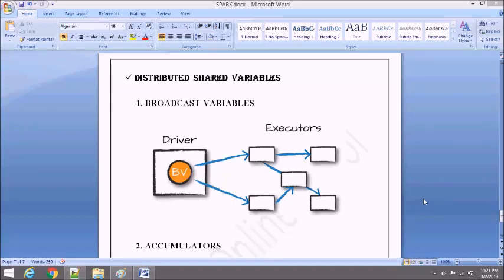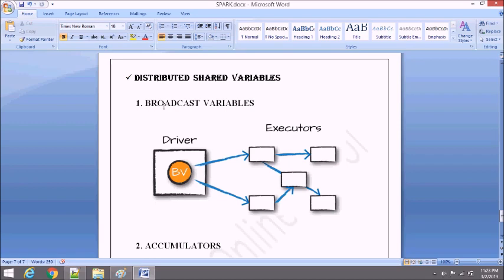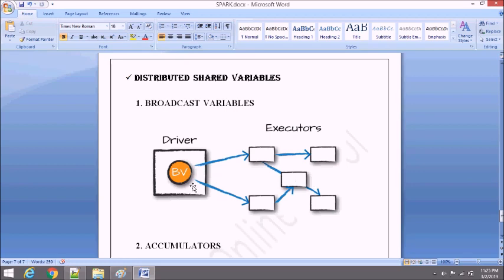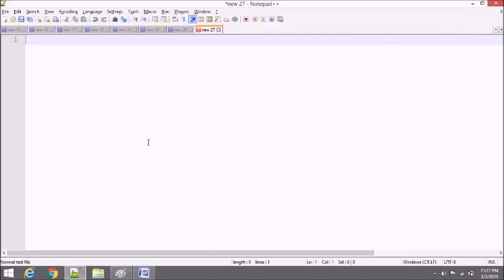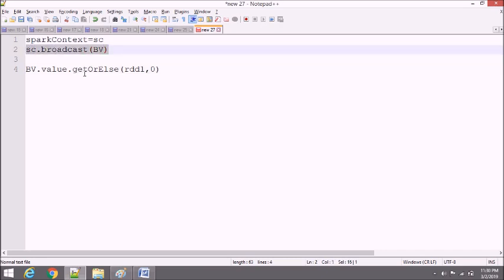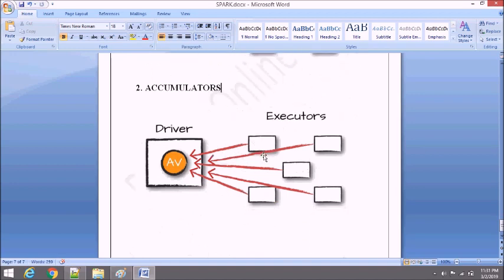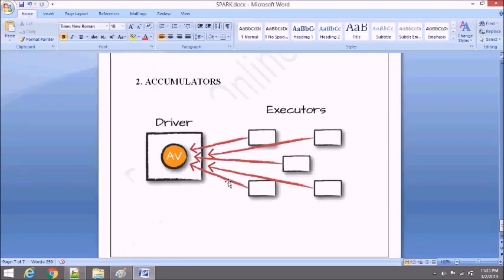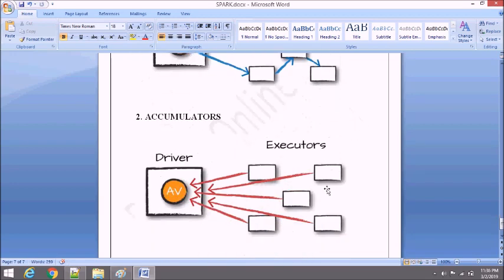SPARK TUTORIAL 4 - BROADCAST VARIABLE & ACCUMULATORS | SHARED VARIABLES | BIGDATAONLINESCHOOL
This video contains detailed explanation of Broadcast variables and Accumulators in spark.